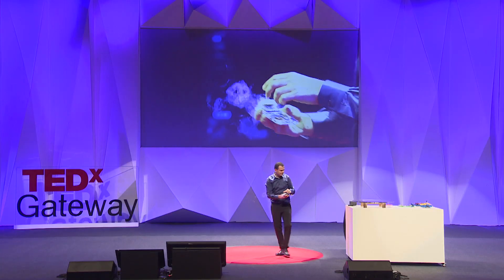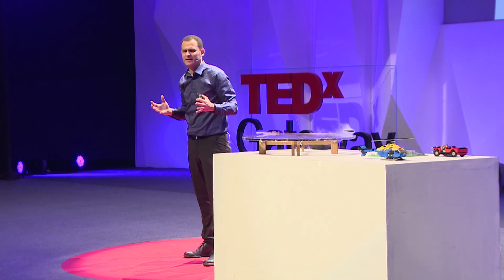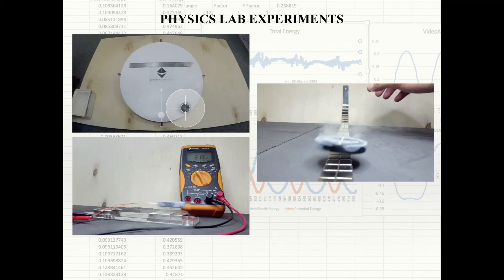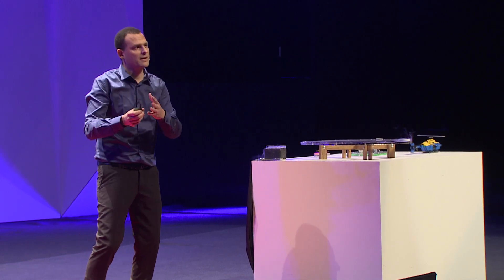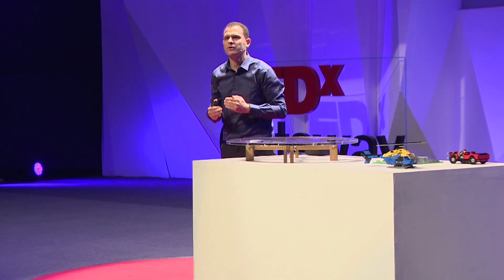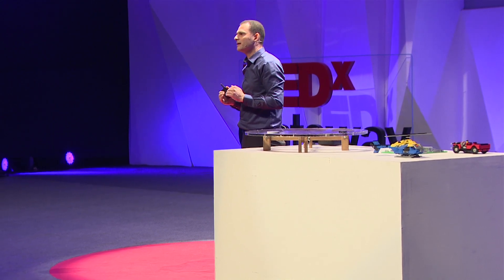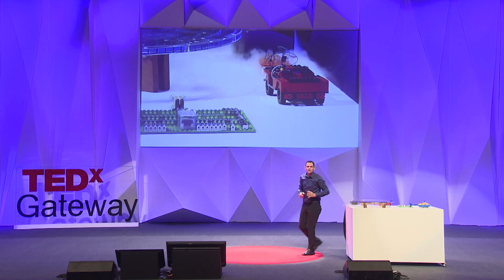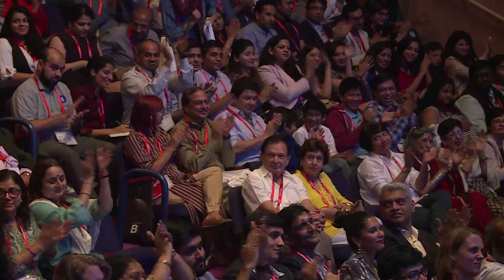The Three Main Ingredients for Effective Modern Education | Boaz Almog | TEDxGateway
Boaz Almog believes that, effective modern education must include three main ingredients: curiosity, play and experience. He discusses and presents an example of teaching electricity using traditional ways versus a modern hands on approach and how the same principles can be applied to both traditional science topics such as electricity to modern Quantum Physics.

Boaz is a Quantum Physicist at Tel Aviv University, founder of Quantum Experience and a lifelong restless tinkerer, constantly taking things apart and putting them back together.

Boaz recently launched a hugely successful Kickstarter campaign for BRIXO, an innovative educational product that lets kids learn about electricity through building blocks. Boaz has been devoting his time and energy to bring about a new educational experience that touches both traditional everyday physics and electricity with BRIXO and modern quantum physics with Quantum Levitation and its educational programs and experiments.